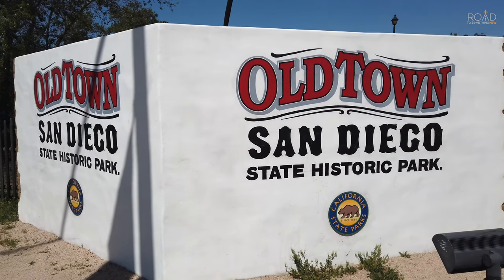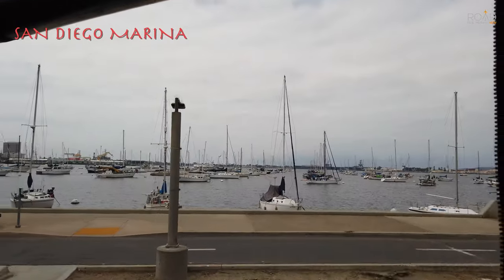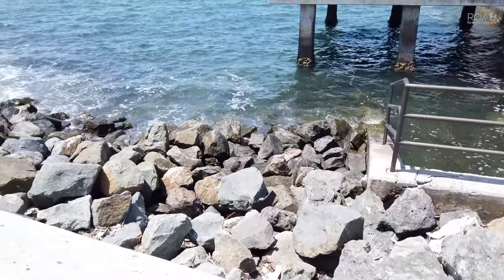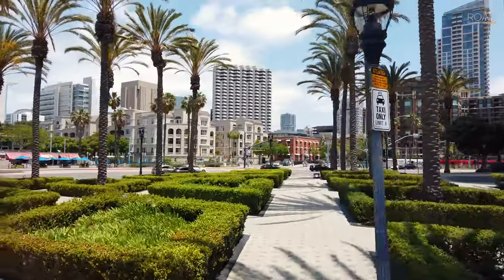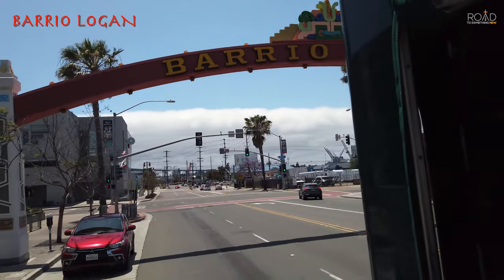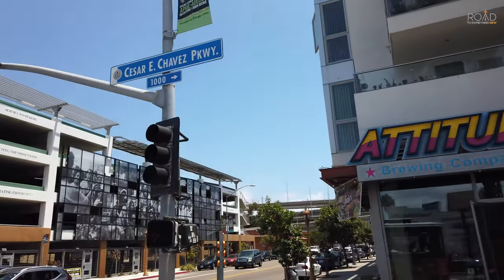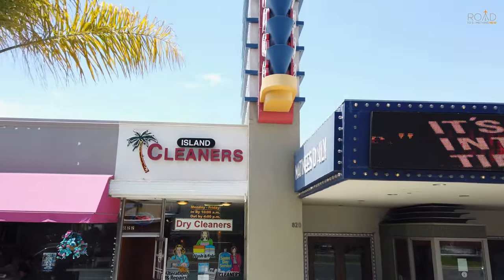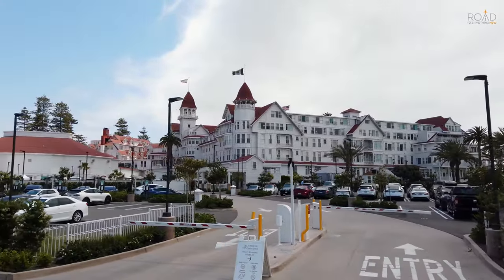Tour San Diego on Old Town Trolley Tours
The #1 hop on and hop off tour in San Diego is Old Town San Diego Trolley Tours.

A Road to Something New Visual Experience

✅ VLOG SEASON 2: EPISODE 7

Welcome back travelers!

        San Diego is one of California's largest cities. A city filled with so many beautiful sites and interesting history needs a great a way to get around to see everything it has to offer. Luckily the Old Town Trolley Tours gives those visiting San Diego a way to see many stops in an easy and convenient way. You can hop on and off the trolley at any location you chose an unlimited amount of time, and who knows maybe you enjoy your drivers take on the history of San Diego and want to stay on the trolley the whole tour. In this video you will see a pov of our tour through San Diego.

This video was shot with a DJI Osmo Pocket

CHAPTERS:
0:00 - INTRO
1:14 - TOUR START
1:43 - STOP 1 MARITIME MUSEUM
2:12 - STOP 2 USS MIDWAY
2:40 - STOP 3 SEAPORT VILLAGE
3:40 - STOP 4 MARRIOT HOTEL
4:13 - STOP 5 GASLAMP QUARTER
6:22 - STOP 7 CONVENTION CENTER
7:12 - STOP 8 BARRIO LOGAN
7:21 - CORONADO BRIDGE
9:14 - CORONADO ISLAND
11:06 - LITTLE ITALY
11:47 - OLD TOWN SAN DIEGO

Head over to our website for more information about all the interesting places we visit.

We've partnered with My Nature Book Adventures!
Use the link below to order a product that we absolutely love and we know you will also.

Music used in this video - A huge shoutout to the people involved in making these tracks. This video wouldn't be complete without these sounds.